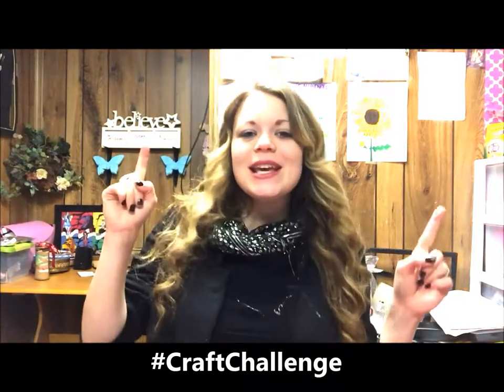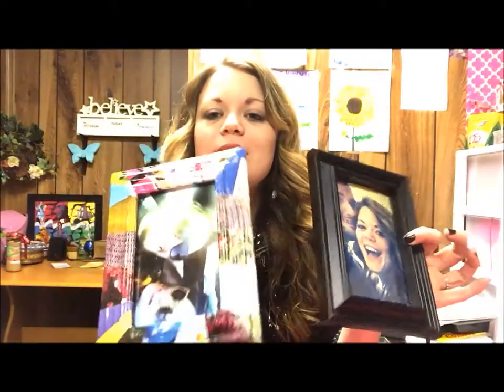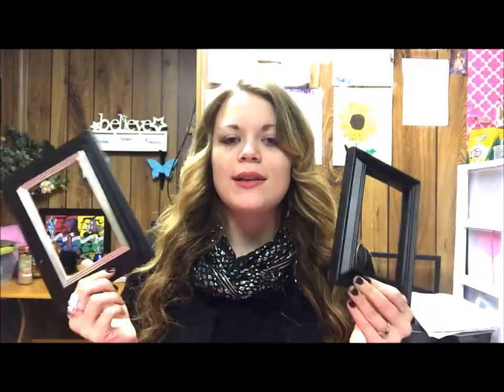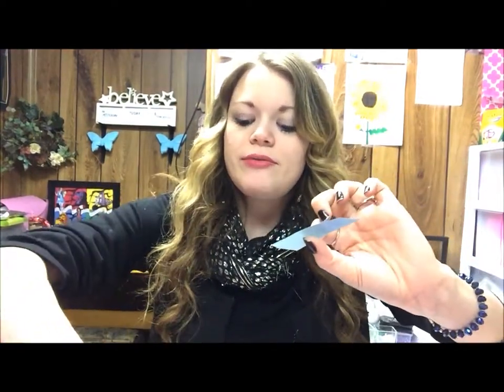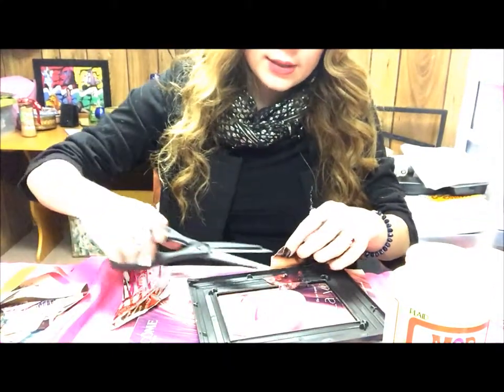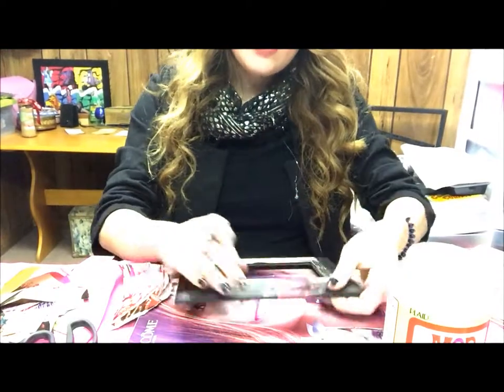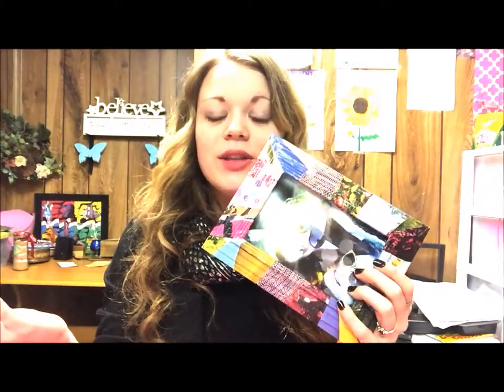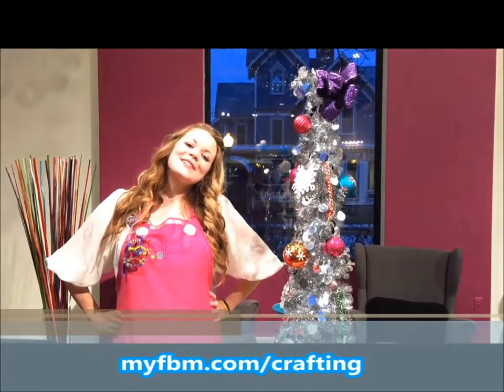DIY Magazine Picture Frames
Merry Christmas EVE! Today make something super last minute for those on your list and make a simple but beautiful picture frame!